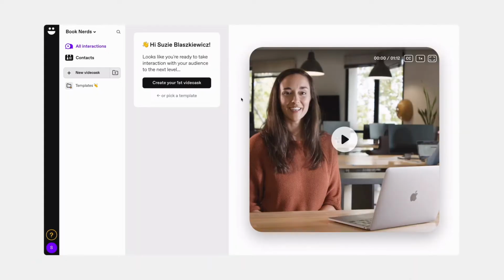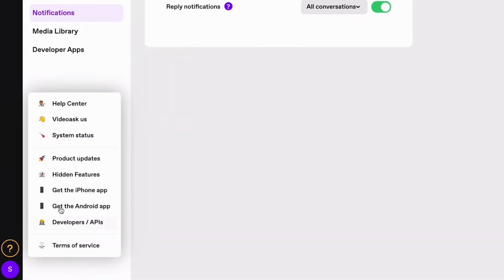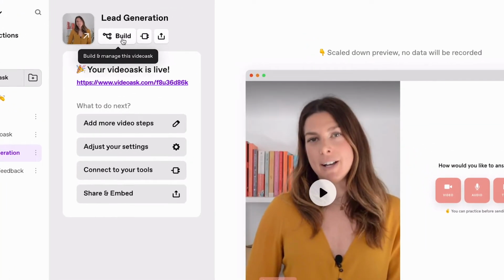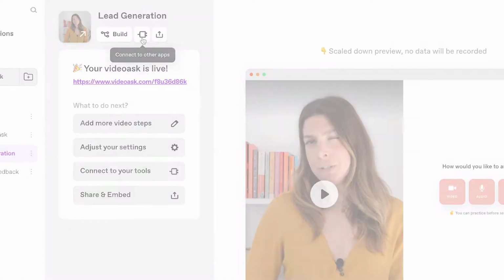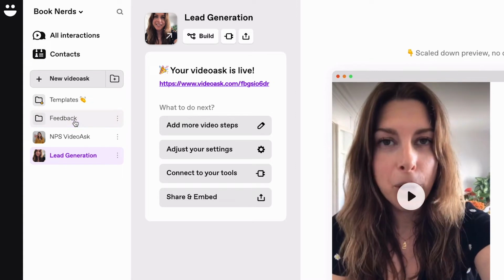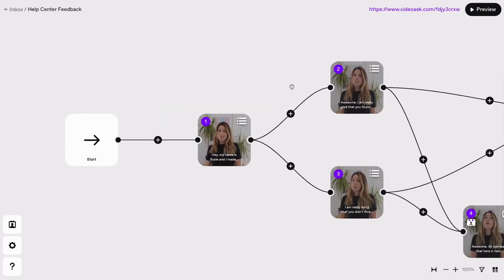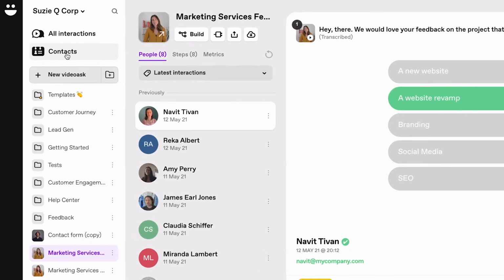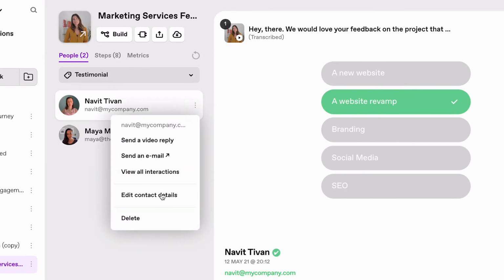Welcome to VideoAsk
Hello and welcome to VideoAsk!

In this video, Suzie will give you a quick start tutorial about how to use the VideoAsk web app, so that you can get started and create your own.

00:00 - Welcome to VideoAsk
00:12 - Account and org settings
00:50 - Create your first VideoAsk
02:23 - Navigating your responses
03:32 - Managing your contacts